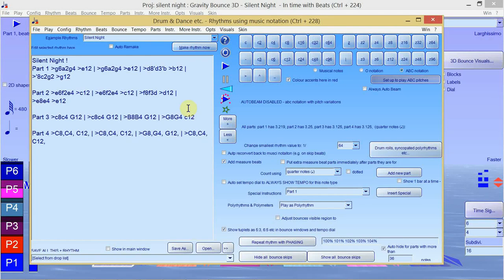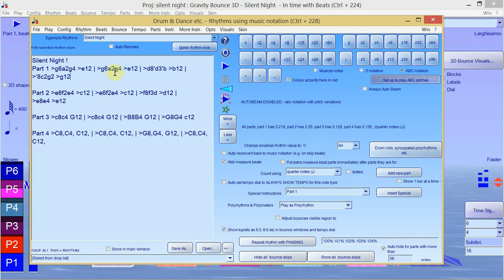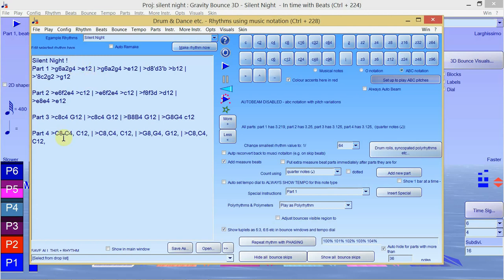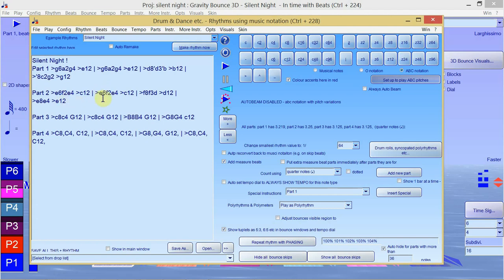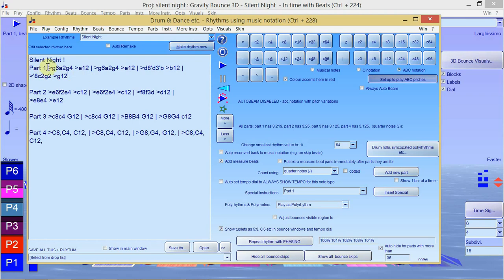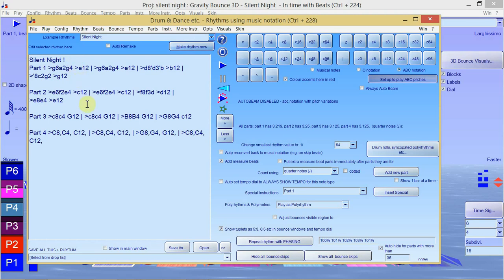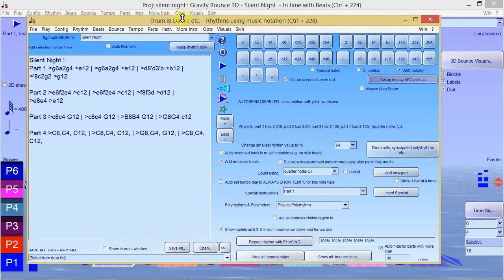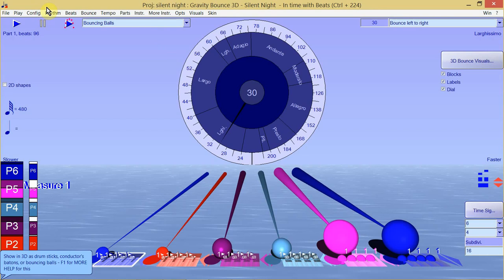Beta: Composing in Bounce Metronome Itself Using ABC Notation - New Feature for Next Upload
I've just found a way to add pitches to the abc notation in Bounce Metronome. Will be in the next upload as a beta feature. This lets you write tunes in several parts - using a simplified version of abc notation.

Main things missing are

* Repeats and flow direction
* Grace notes
* Chords - you have to do them as multiple parts
* Changes of time signature, tempo - you can do tempo changes in Bounce but not directly in the rhythm editor, in a separate window and this is based on the entire rhythm treated as a single "measure" so if it has, say, four measures, and you want to change tempo at the first measure you will set it to change tempo at measure "0.25"
* expression marks etc.
* No visual score - you will have to export to an abc editor to see it as a score
* The tuplet notation works differently in Bounce
* Don't have an exporter yet, so when the notation differs from standard abc notation you need to rewrite it yourself.
* Also doesn't have an importer so can't just copy / paste abc notation into this window. It probably won't work, though some will if they use only the simplest of the abc notations.

Still it's a start for those who have been asking for ways to compose directly in my software.

It's a future project I could undertake to add more of the capabilities of abc notation to Bounce. Also to add an exporter and importer. The importer could strip out all the features Bounce doesn't yet recognize.

For the tempo changes could implement those via the gradually changing tempo window or simpler tempo changes window -where I'd also probably add an option to multiply the visual measure numbers, say by 4 if the tune has 4 measures.

I don't expect to add a visual score in normal format to Bounce any time soon, unless I can find some "plugin" to display a score for abc notation that is programmed by someone else and happens to be compatible and easy to add to Bounce. Because writing your own score display is a lot of work - though I've never done it, I imagine many months, possibly a year or more, if you have to do it from scratch and I have other things as priority right now.

This option will also be in Tune Smithy 4 when it is released.